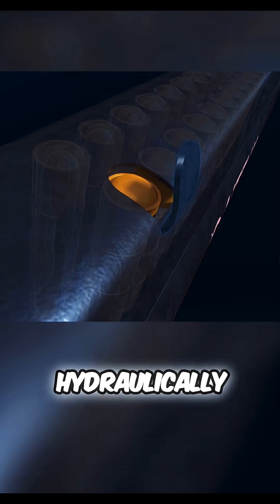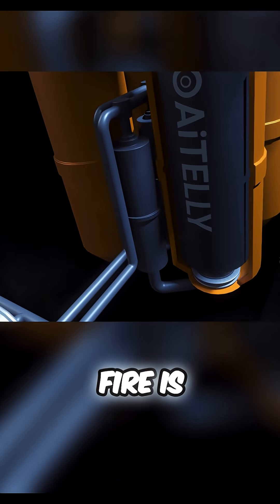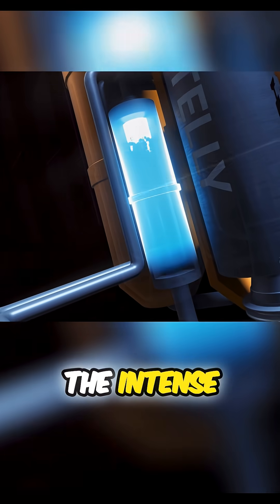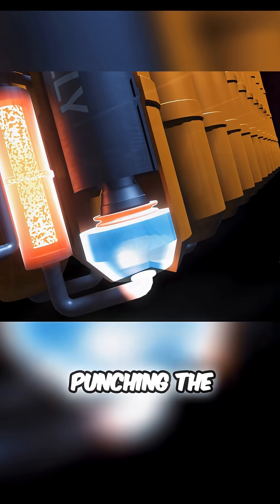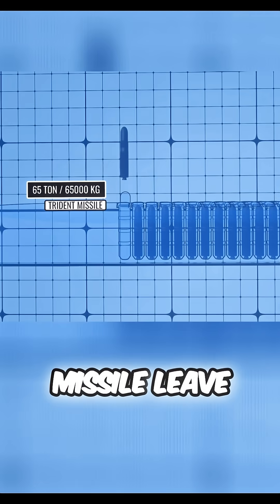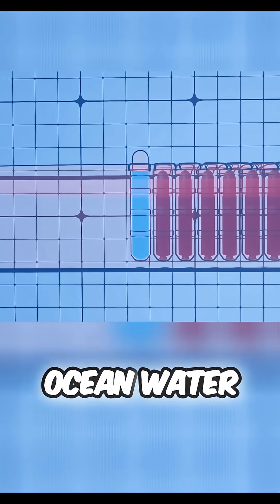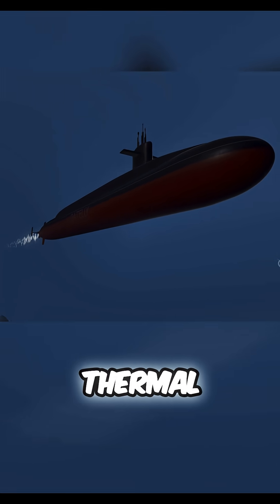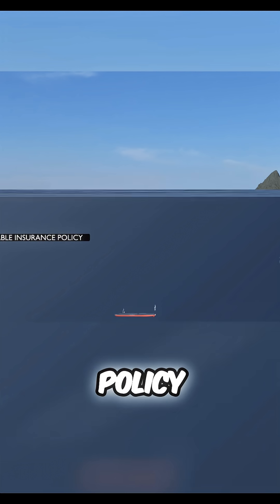Submarine Missile Launch How It Works Secretly!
How do submarines fire missiles without ever being detected? Uncover the secret underwater tech behind these stealth launches.